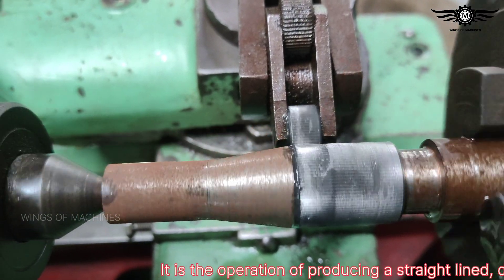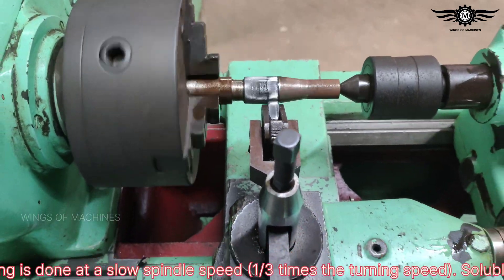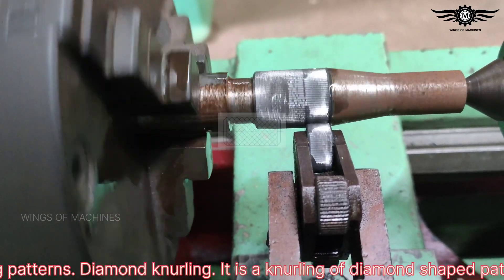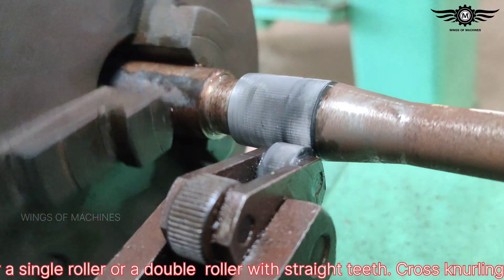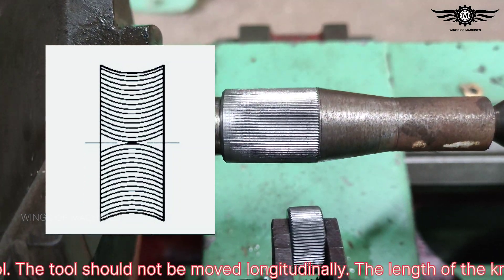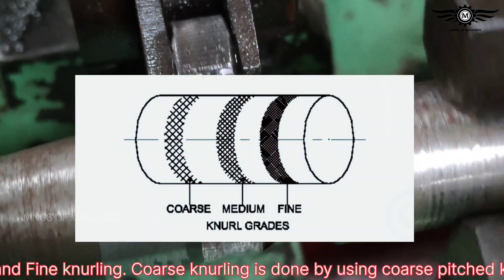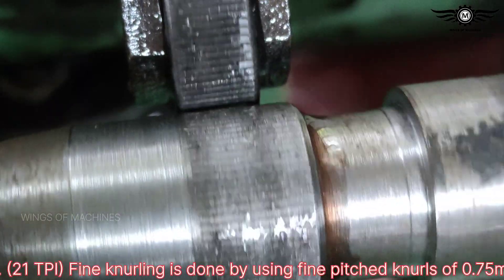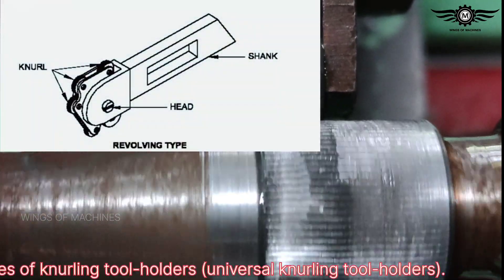Knurling Operation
Types of knurling patterns. Diamond knurling.
It is a knurling of diamond shaped pattern. It is done by using a set of rolls. One roller has got right hand helical teeth and other has left hand helical teeth. Straight knurling. It is a knurling of straight lined pattern. This is done by using either a single roller or a double  roller with straight teeth. Cross knurling. It is a knurling having a square shaped pattern. It is done by a set of rollers, one having straight teeth the other having teeth at right angles to the axis of knurl. Concave knurling. This is done by a convex knurl on a concave surface. This is done only by plunging the tool. The tool should not be moved longitudinally. The length of the knurling is limited to the width of the roller. Convex knurling. This is done by using a concave knurl of a convex surface. This is also done by plunging the tool. Grades of knurling. Knurling can be done in three grades. Coarse knurling, Medium knurling and Fine knurling. Coarse knurling is done by using coarse pitched knurls of 1.75mm pitch. (14 TPI) Medium knurling is done by using medium pitched knurls of 1.25 mm pitch. (21 TPI) Fine knurling is done by using fine pitched knurls of 0.75mm pitch. (33 TPI)
The different types of knurling tool-holders are: Single roller knurling tool-holders (parallel knurling tool- holders). Knuckle joint type knurling tool-holders. Revolving types of knurling tool-holders (universal knurling tool-holders).